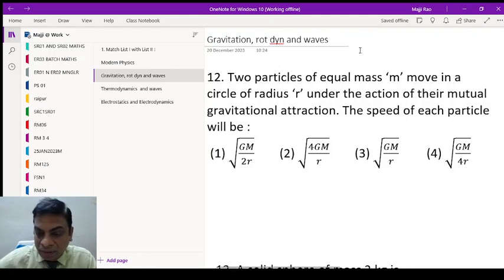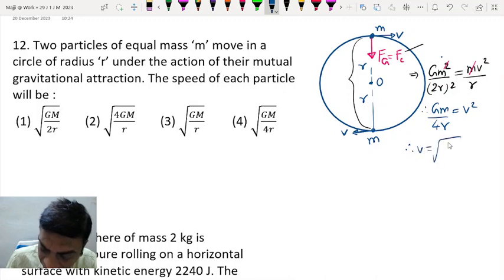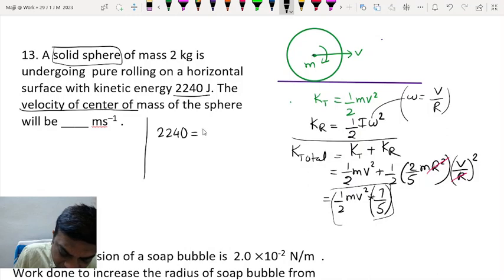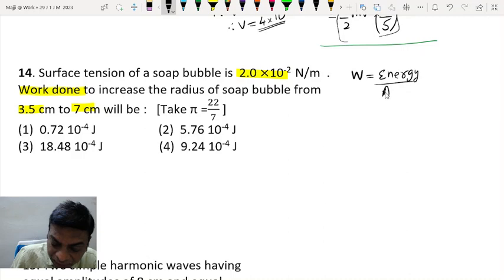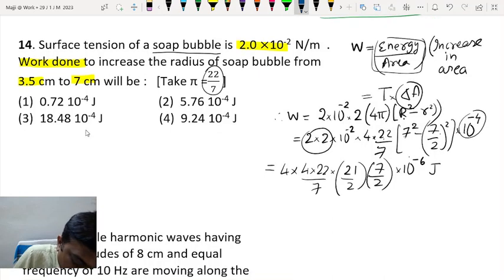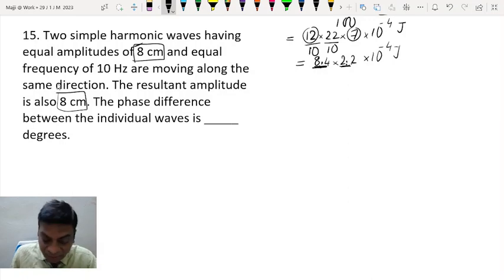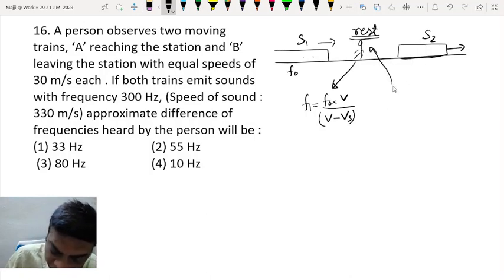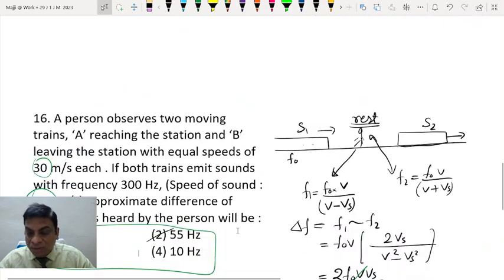JEE MAINS 2023 JAN 29 SHIFT 1 PHYSICS QUESTIONS BASED ON GRAVITATION & SHM WITH VIDEO SOLUTIONS